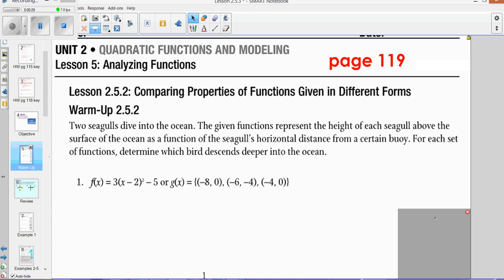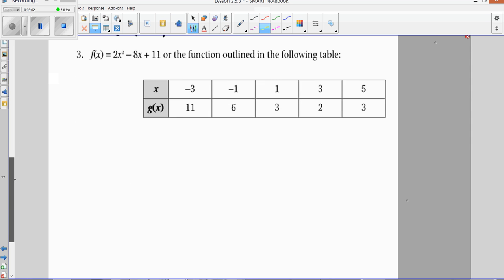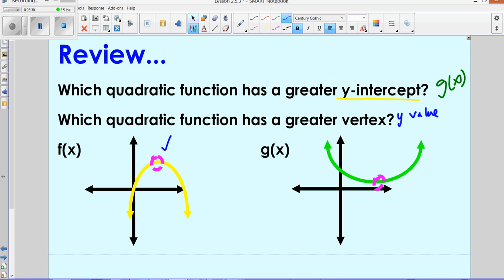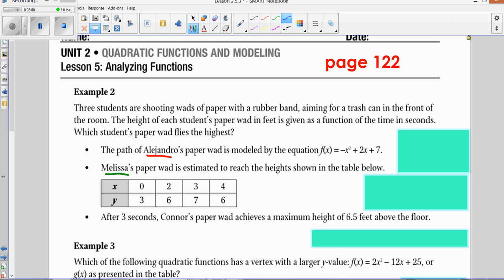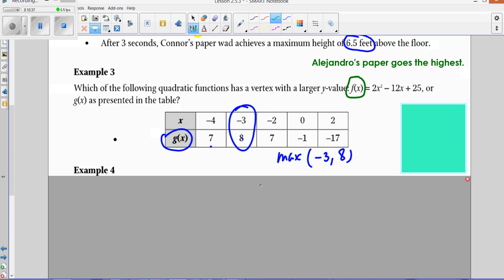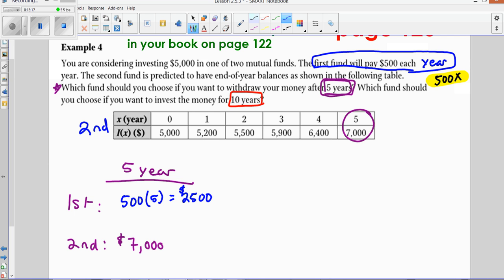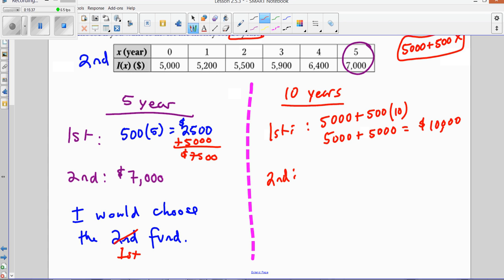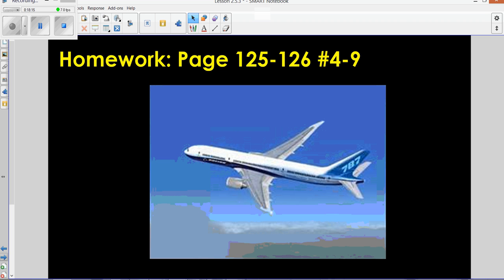2.5.3 Day 1 Lesson Math 2